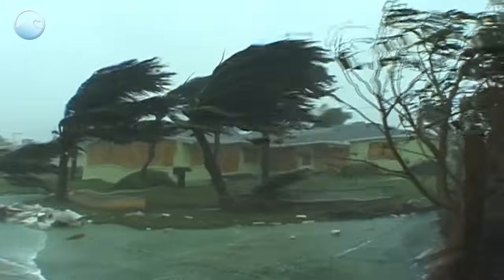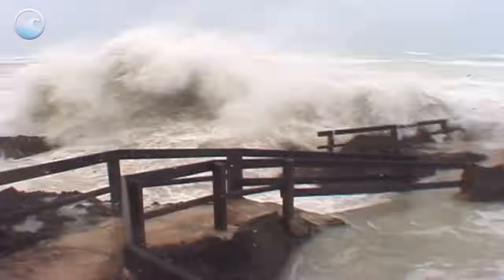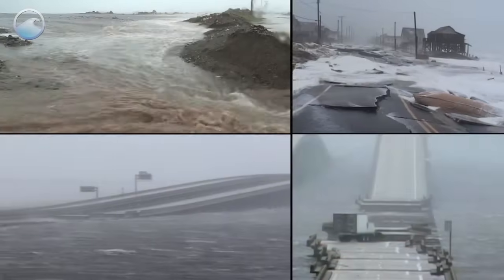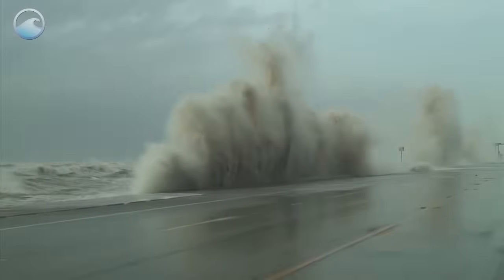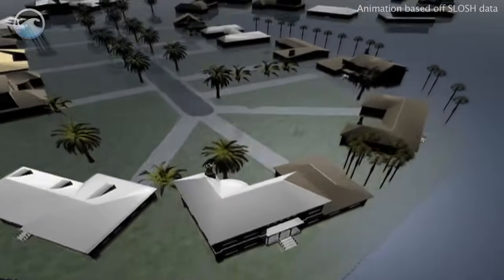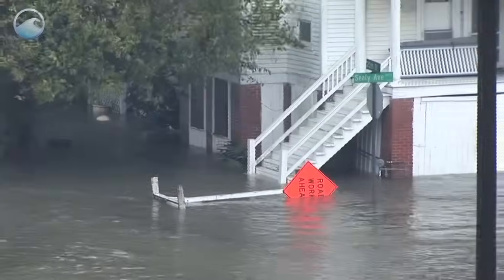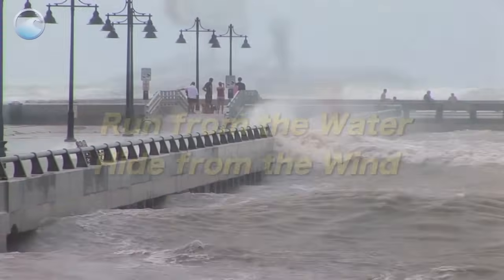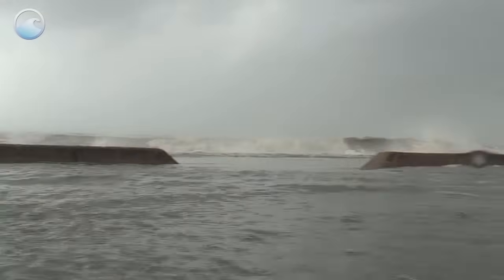Hurricane Storm Surge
Powerful winds aren’t the only deadly force during a hurricane. The greatest threat to life actually comes from the water – in the form of storm surge.